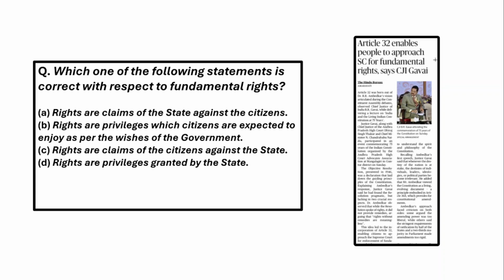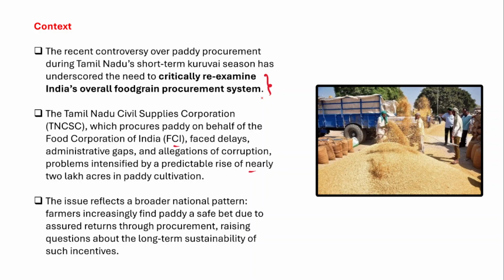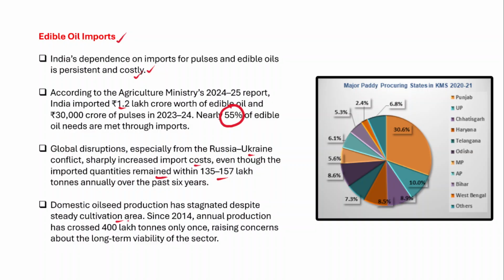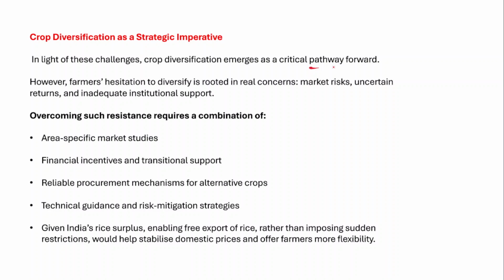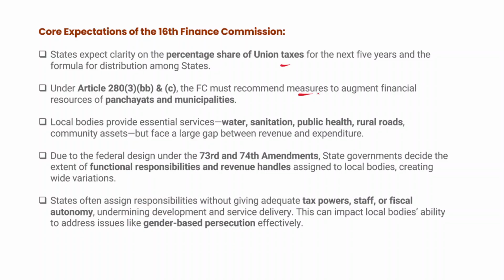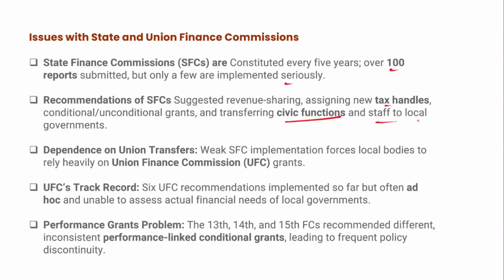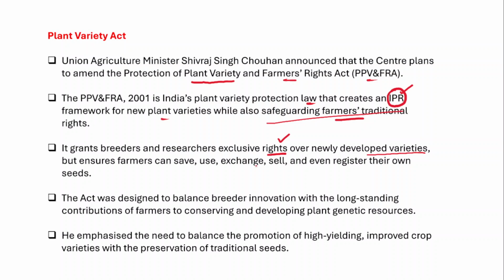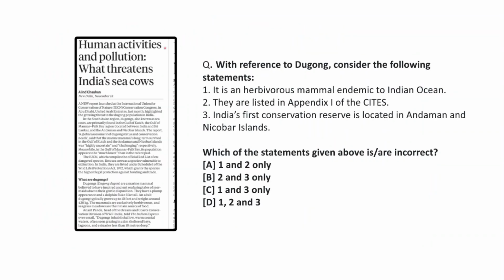📘The Hindu Daily News Analysis | 19th November 2025 | UPSC & State PSC Current Affairs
🔥 DAILY NEWSPAPER ANALYSIS – BAJIRAO IAS ACADEMY | UPSC CSE & STATE PSC 🔥

Welcome back to Bajirao IAS Academy’s Daily News Analysis, your one-stop source for smart, exam-oriented coverage of important issues for UPSC Civil Services and State PSC examinations.

In today’s session, we break down the most important topics from the newspaper with clarity, context, and exam relevance.

1️⃣ Procurement of Food Grains in India & FCI Reforms

FCI’s role in food security

Issues in procurement system

MSP concerns, leakage, storage challenges

Key reforms suggested by Shanta Kumar Committee

Impact on farmers & consumers

2️⃣ 16th Finance Commission & Local Bodies Grants

Mandate and composition of the 16th FC

Challenges in fiscal federalism

Criteria for devolution to Panchayats & Municipalities

Need for strengthening grassroots finances

Significance for governance & public service delivery

3️⃣ Protection of Plant Varieties and Farmers’ Rights (PPVFR) Act, 2001

Objectives & key provisions

Farmers’ rights vs breeders’ rights

Importance for agri-innovation & biodiversity

Recent controversies & global comparisons

4️⃣ Dugong (Sea Cow) Under Threat in India

Habitat, ecological role & IUCN status

Reasons for decline: habitat loss, pollution, marine traffic, fishing nets

Conservation initiatives in India

Why dugong protection matters for coastal ecology

5️⃣ Important Current Affairs

Key prelims-oriented facts

Mains answer-writing value additions

Map-based and data-based updates

📘 Ideal For

All State PSC Exams

Students of Public Administration, Political Science & Environment

Current affairs learners seeking conceptual clarity

⏳ Stay Consistent, Stay Ahead

📌 Suggested Hashtags (High Reach + UPSC Relevant)